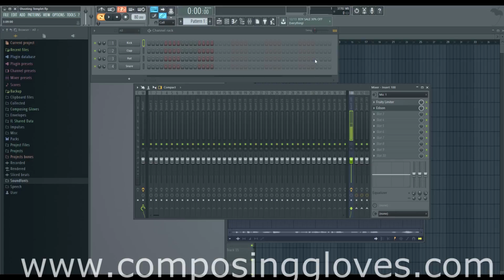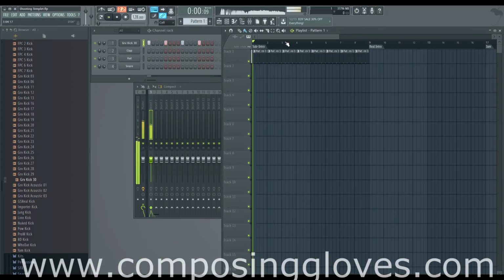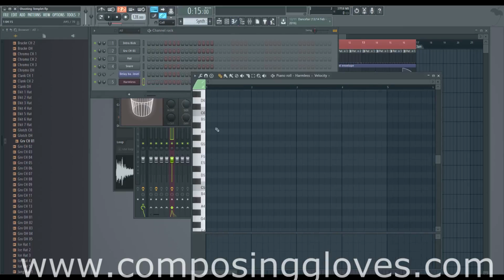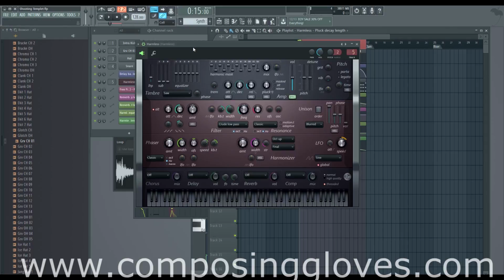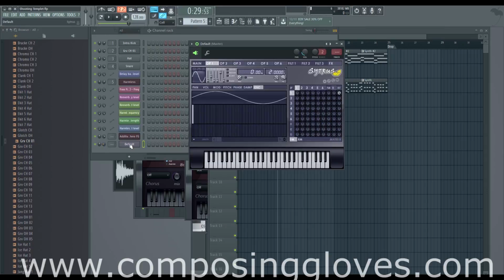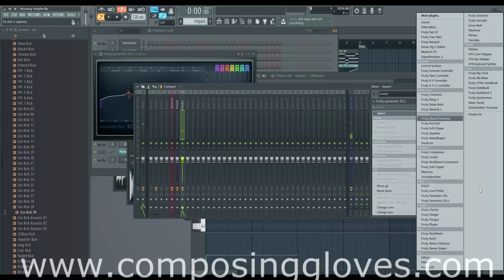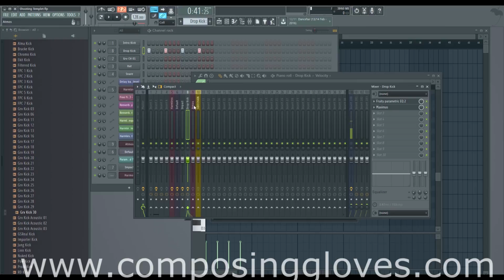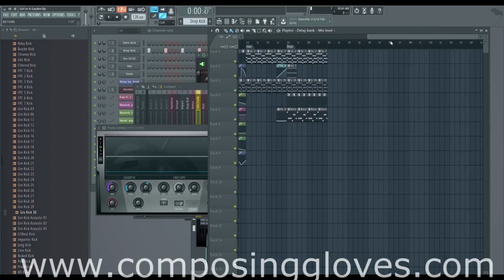How to Make Your First Song in FL 12 - 10 - Full on Producing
Now that you have finally learned all the basics, you are now ready to produce! You now have the foundation to create and study more complex methods, techniques, and topics.